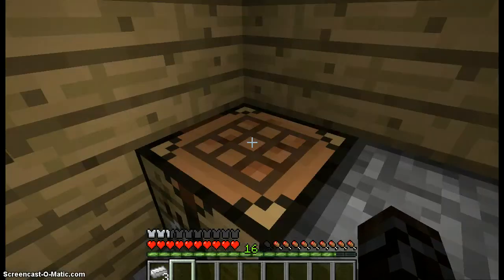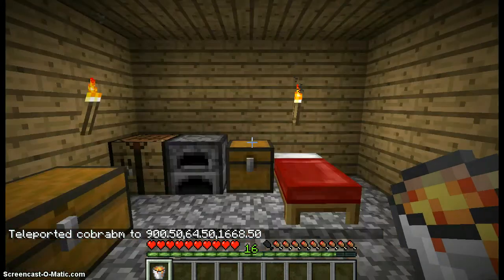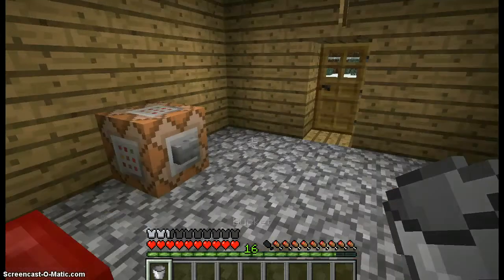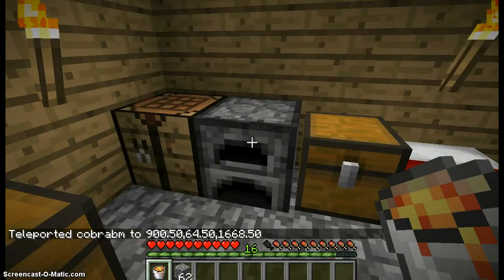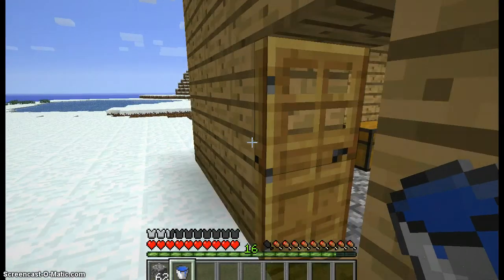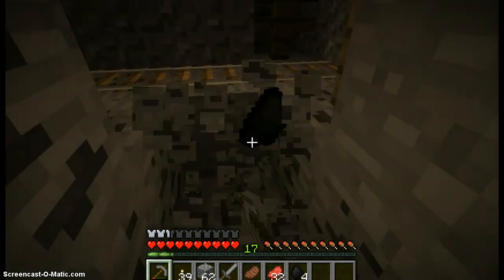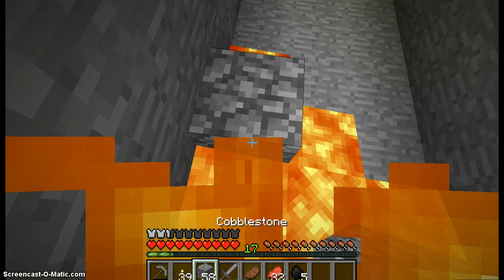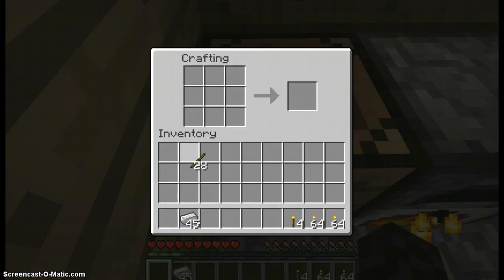Minecraft lets play: I died but got D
I diedl